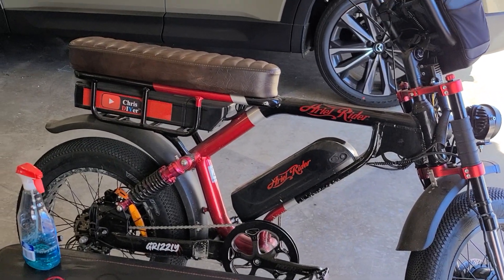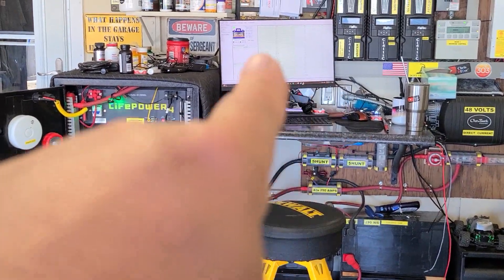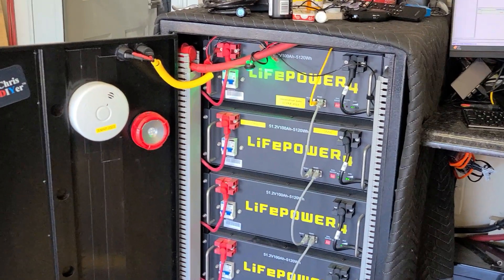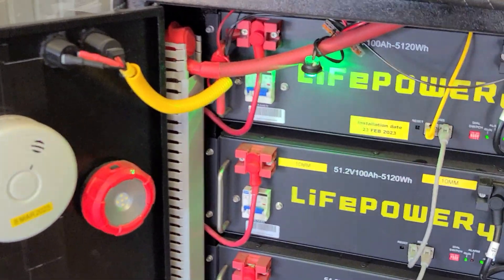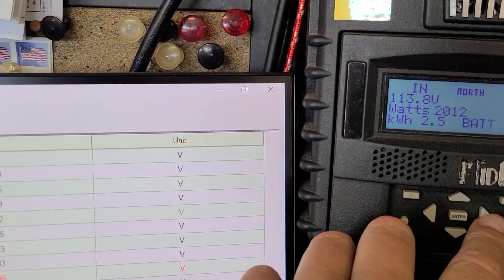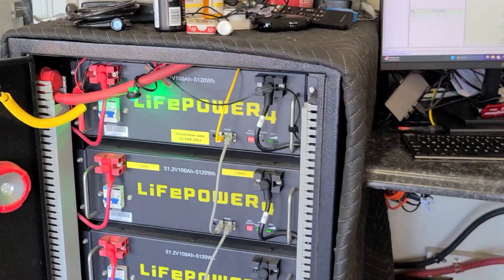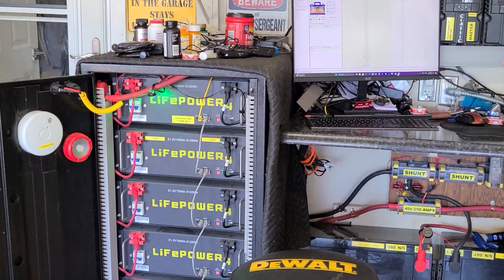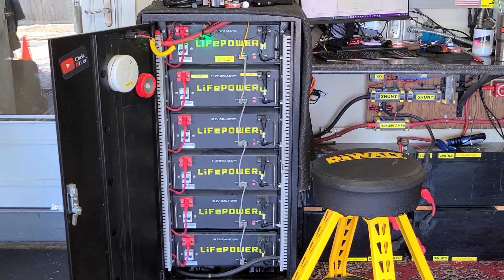EG4 Lifepower4 lithium battery bank -- one year update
Chris DIYer Amazon Store: